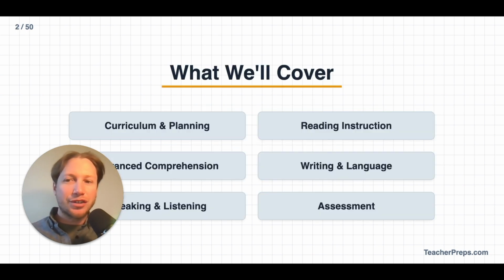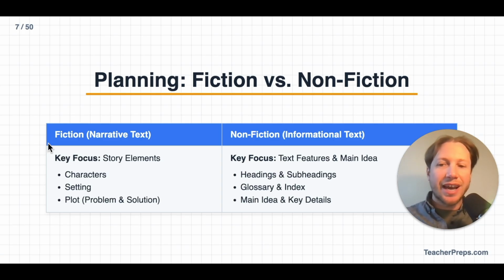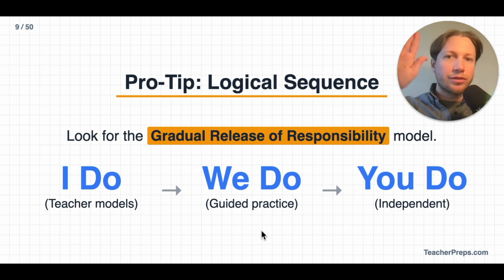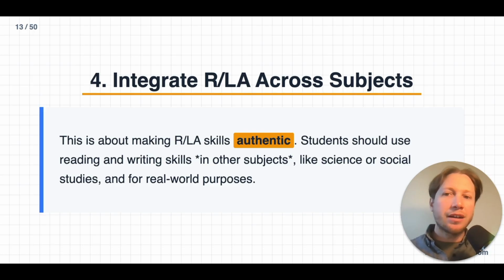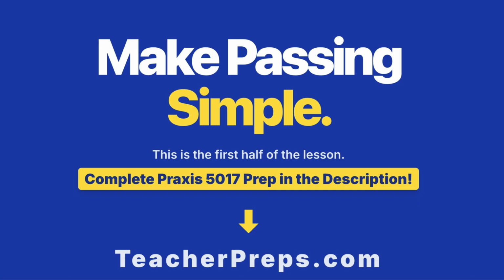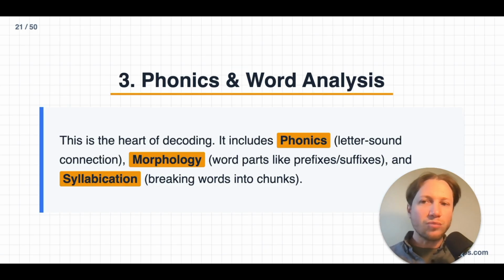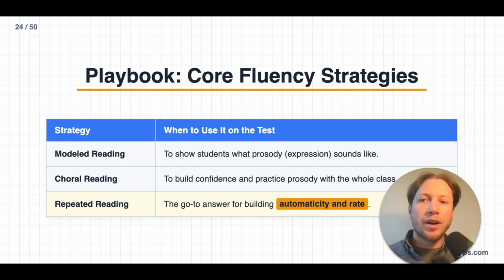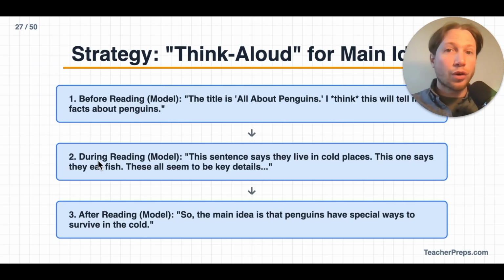Praxis 5017 Reading and Language Arts Study Guide [Get Prepared Fast!]